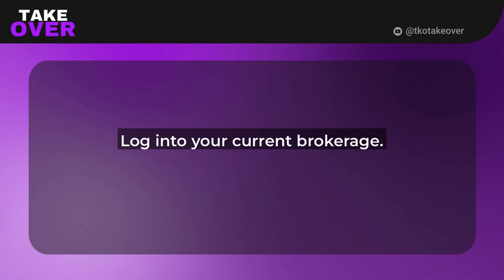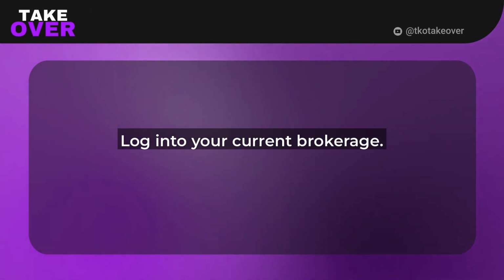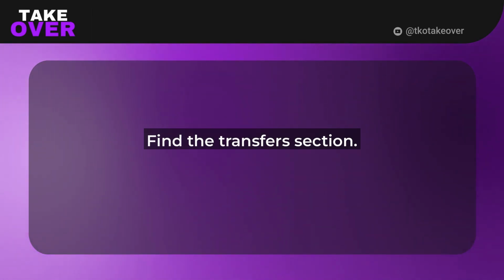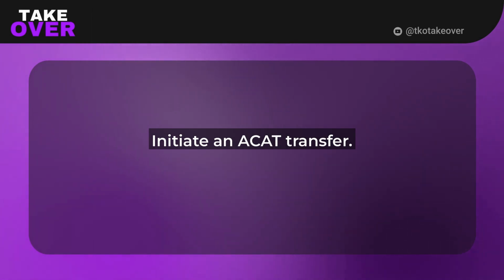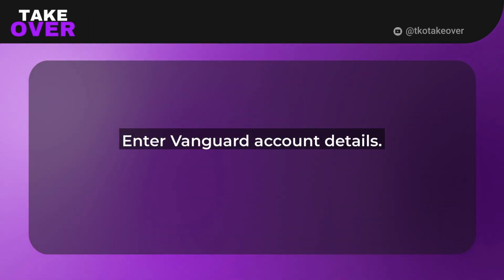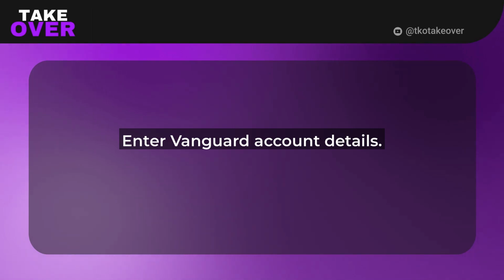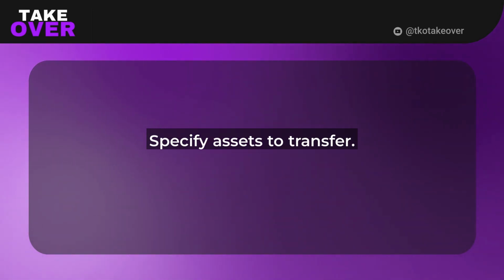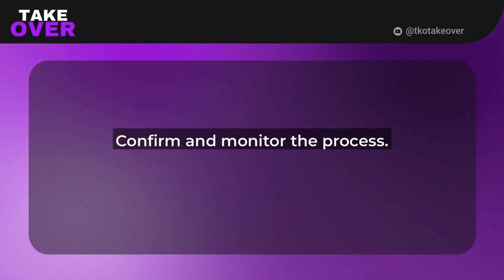How to transfer assets to vanguard